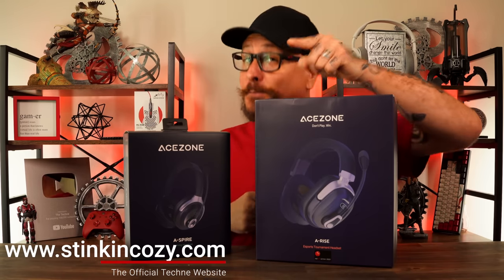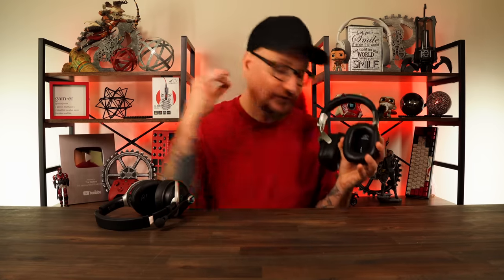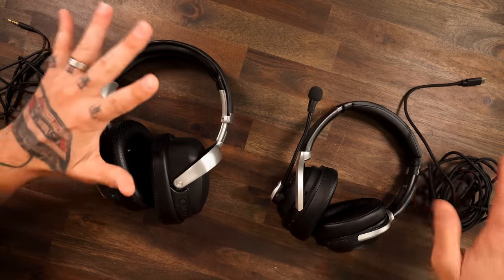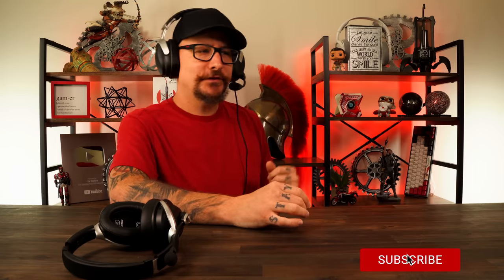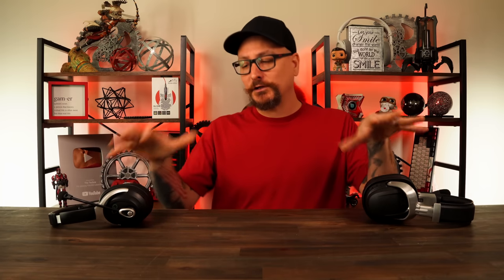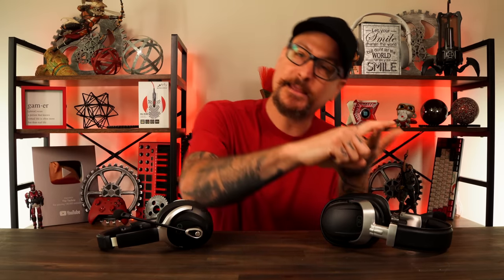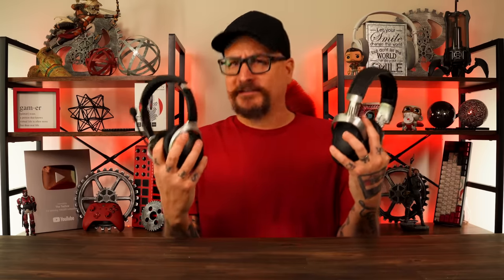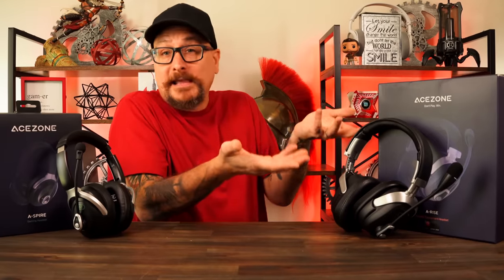Next Level FPS Gaming Headsets / AceZone Gaming Headsets Review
Reviewing the AceZone A-Rise and AceZone A-Spire Gaming Headsets, these may be the best FPS gaming headsets, but are they worth the high price tag?

➡️ AceZone A-Rise
➡️ AceZone A-Spire

TIMESTAMPS
Intro - 00:00
Comfort - 01:13
Build - 04:11
Features & Functions - 05:26
Mic Tests - 09:48
Detailed Sound Discussion - 12:04
Important Final Thoughts -21:15